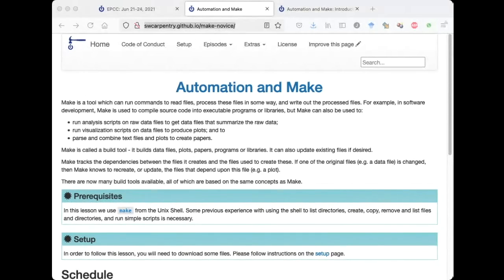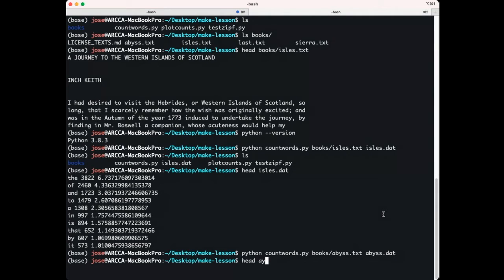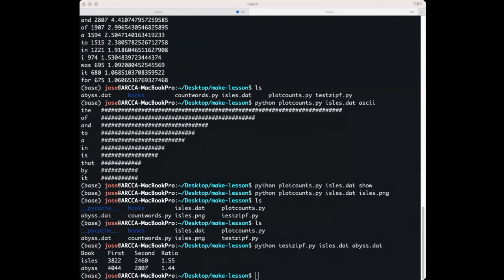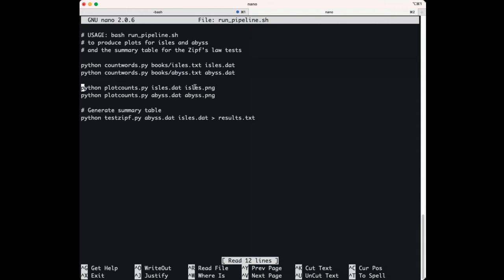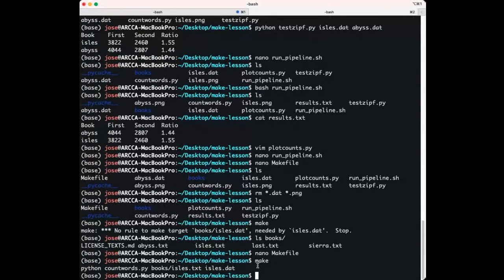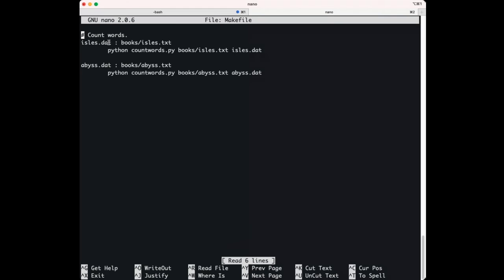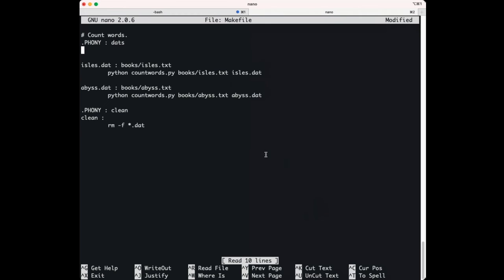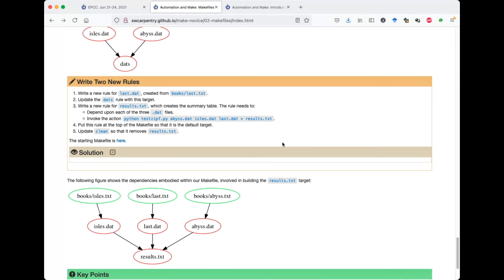Software Carpentry, Part 1 of Day 1